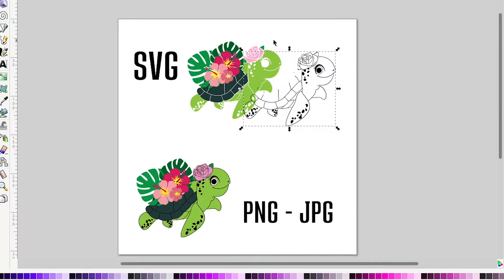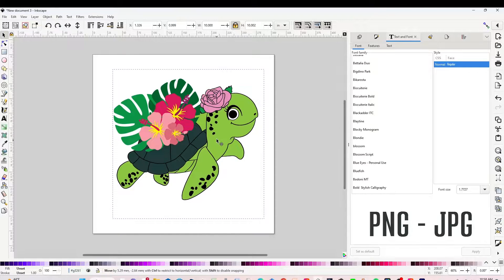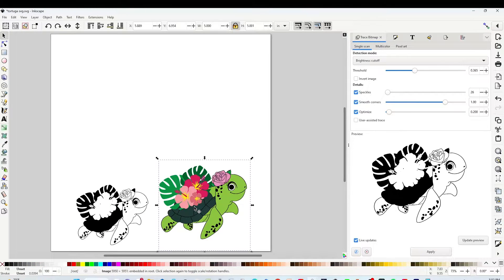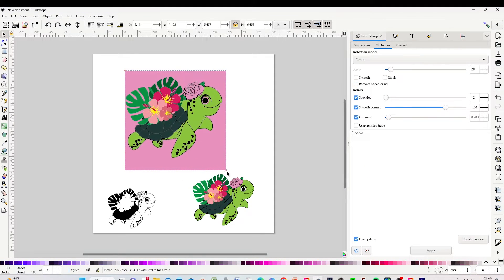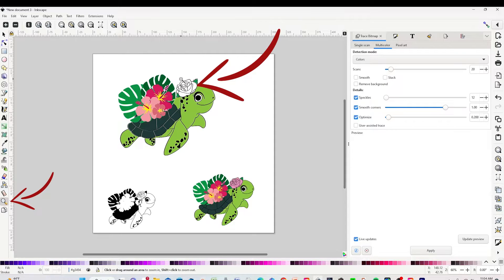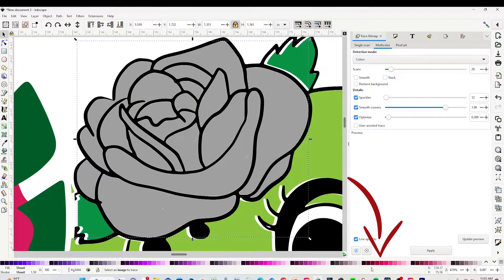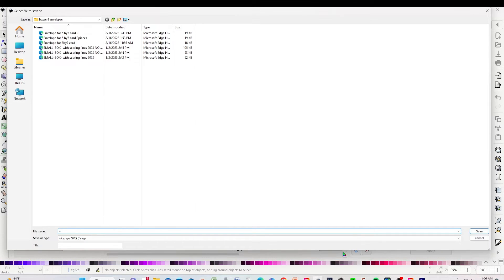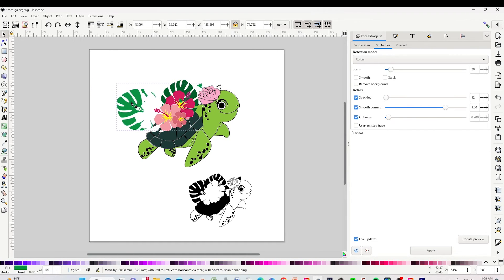How to Convert Color Images to SVG in Inkscape | Covert JPG & PNG to SVG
In this STEP-by-STEP tutorial I will show you how to convert PNG and JPG images to SVG format with the free graphic design program Inkscape. You have bought an image in jpg or png format but you need it in SVG format, don't worry!!! I'll show you how to create the color layers and how to save in SVG format. Files and images in SVG format can be used on Cricut, Cameo or any other cutting plotter.

The Hawaiian turtle image used for example in this tutorial is from Creative Fabrica

How to Convert Color Images to svg using inkscape | Covert JPG & PNG to SVG